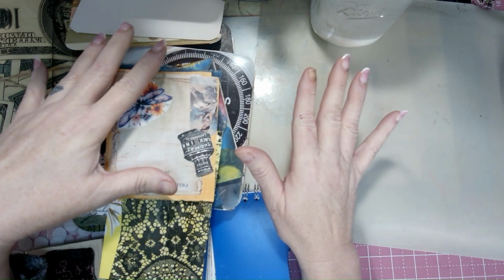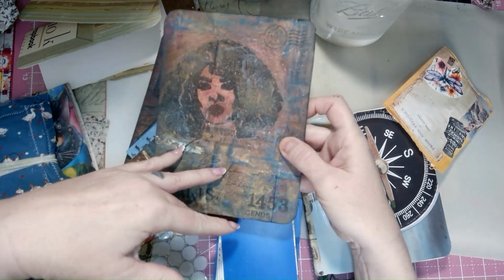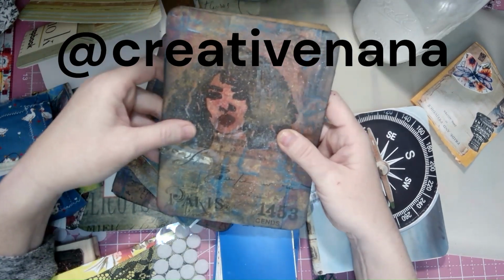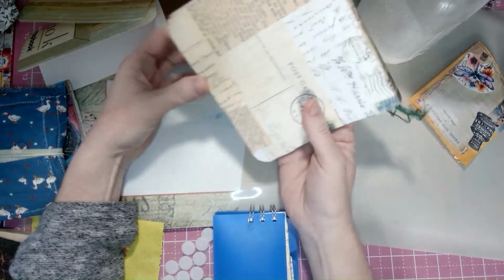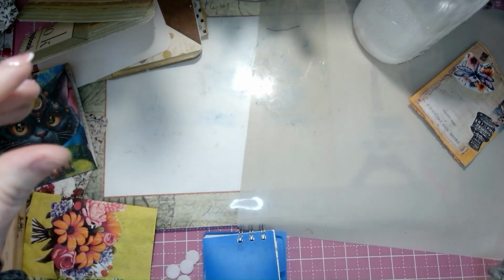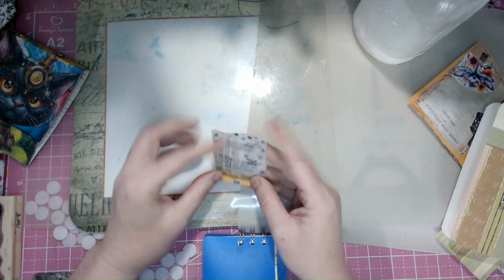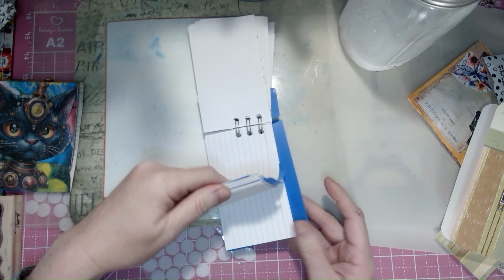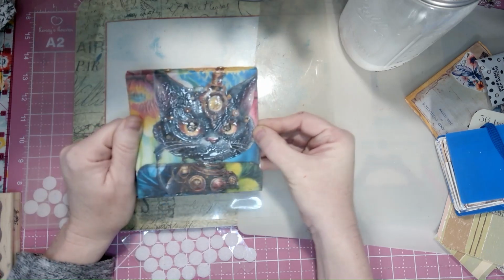Desk Clean-up Challenge Issued by Joan from Joan's Junk Journal and more. She did it again !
Never know what's going to happen on the back 40!
Love and Hugs Momma JÙJÚ Let's Join the Happy Mail Movement – see about me for more information.
@creativenana  Check out her Challenge and that great glue recipe